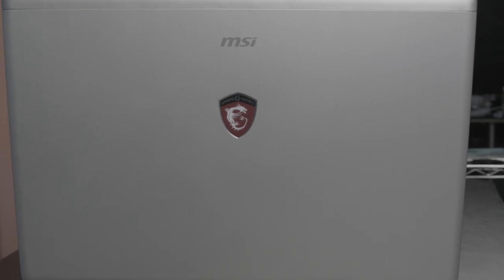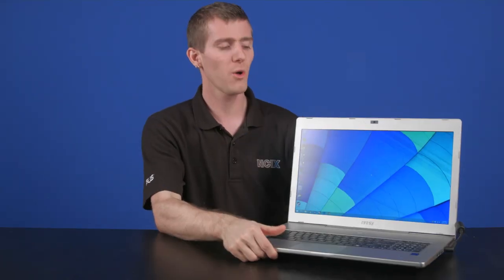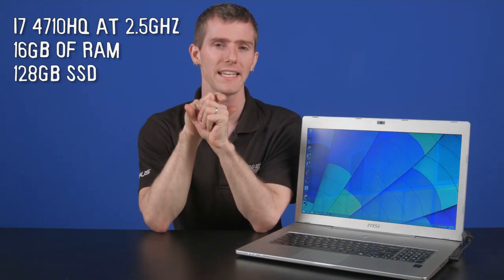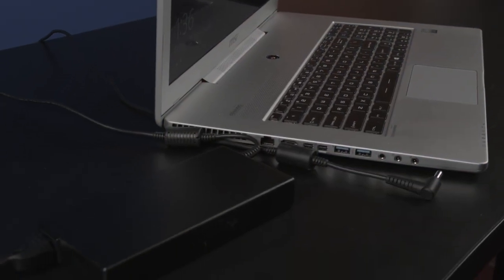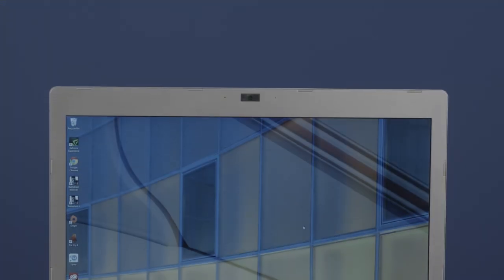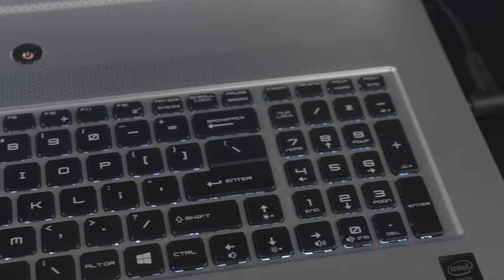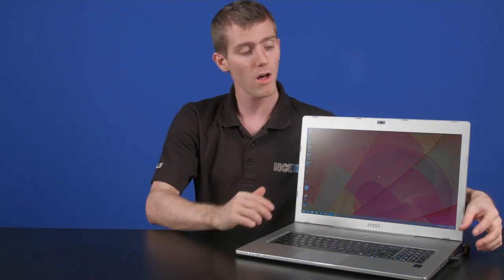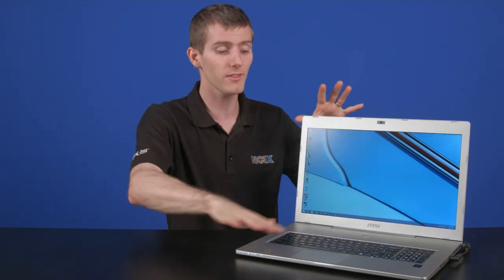MSI GS70 Stealth Pro Gaming Notebook ft. GTX 970M Product Overview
The MSI GS70 Stealth Pro is a gaming notebook that combines high end laptop hardware with an elegant slim silver body.  The real kicker? A powerful GTX 970M with 3GB of GDDR5 that lets you game on the go.

Episode Credits:
Host: Linus
Writer: Jack Sui
Editor: Edzel Yago